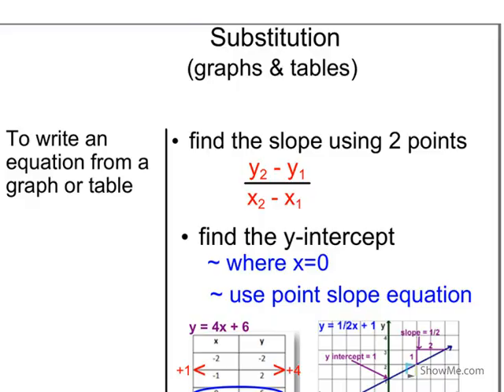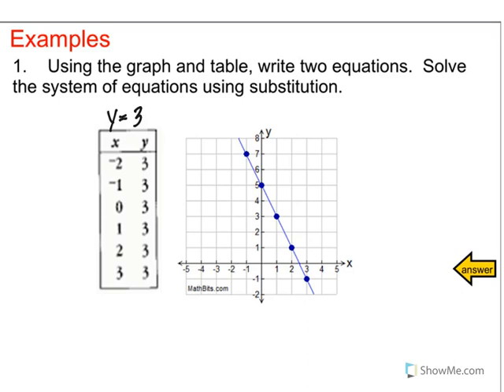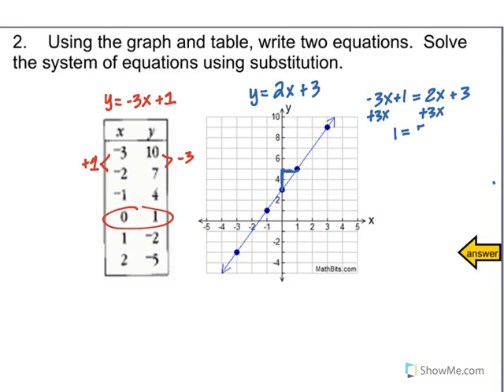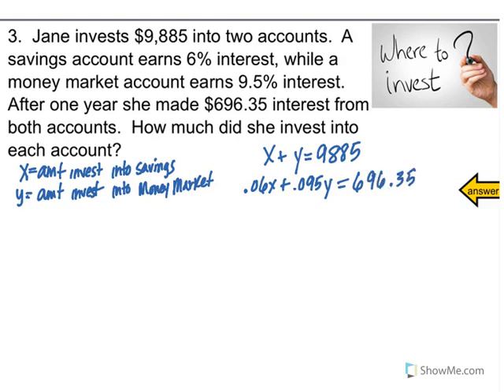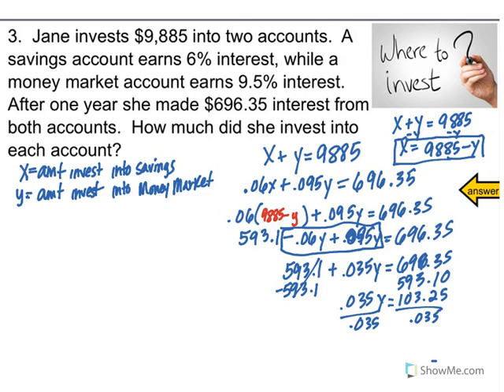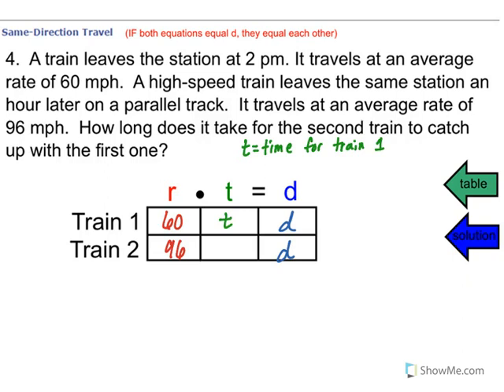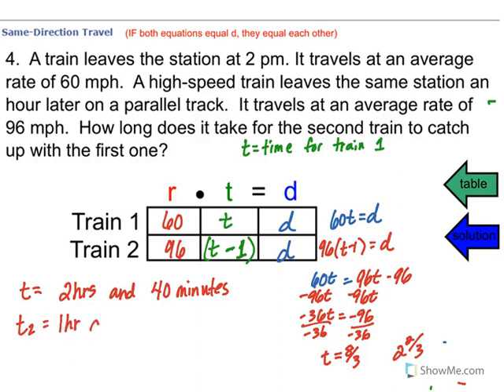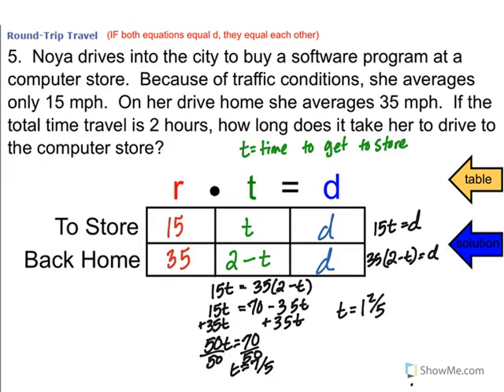Systems 4-7 Substitution Graphs and Tables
In this video we will discuss how to solve a systems of equations using substitution when given a graph or table.